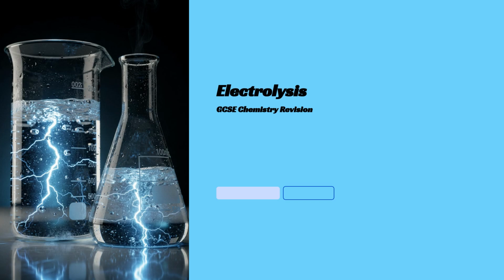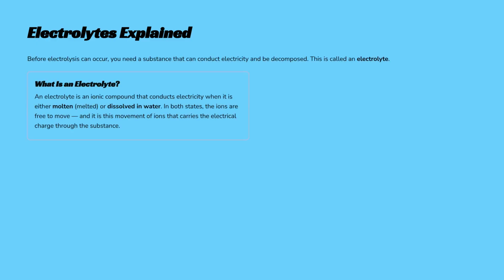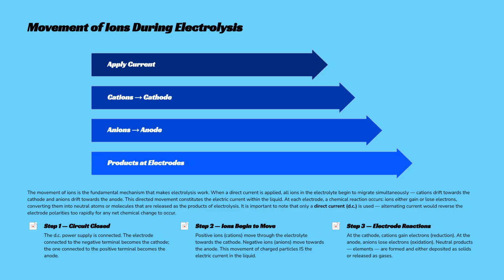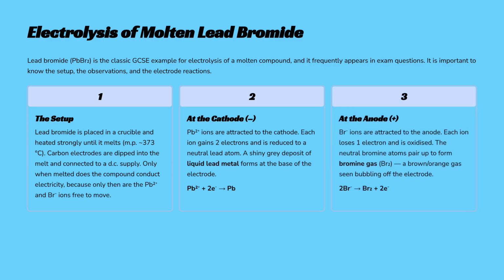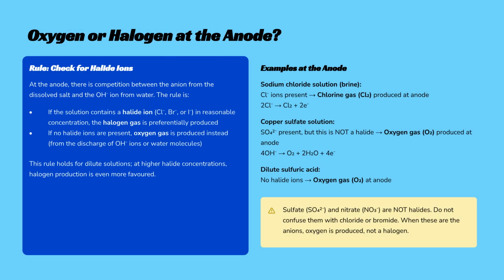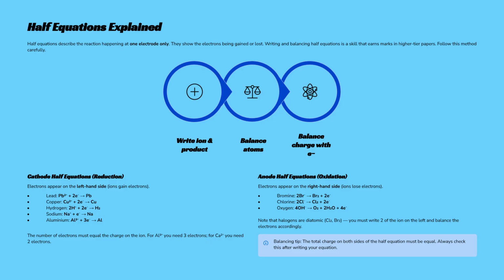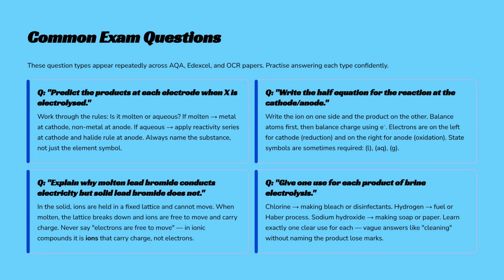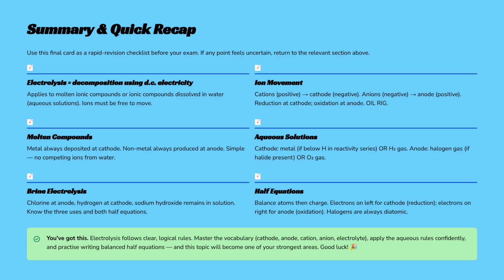Electrolysis | GCSE CHEMISTRY 2027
DESCRIPTION

⚗️ GCSE Chemistry Electrolysis Explained | Easy Revision Guide 2026

Struggling with electrolysis? In this video, we explain electrolytes, ions, electrodes, electrolysis of molten compounds, aqueous solutions, and required practicals in a simple and easy-to-understand way.

📘 Perfect for:

* AQA / Edexcel / OCR students
* Last-minute exam preparation
* Understanding tricky Chemistry topics fast

🎯 In this video:

* Electrolytes and ions
* Cathode and anode
* Electrolysis of molten compounds
* Electrolysis of aqueous solutions
* Electrolysis of brine
* Half equations
* GCSE exam tips and recap

⏱️ Fast and focused revision designed to help you prepare for your GCSE Chemistry exams quickly and effectively.